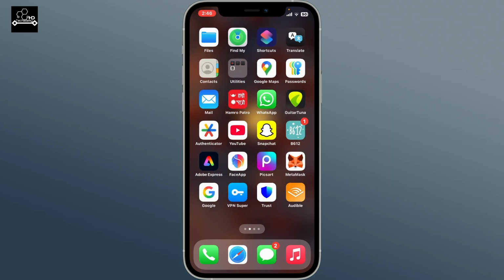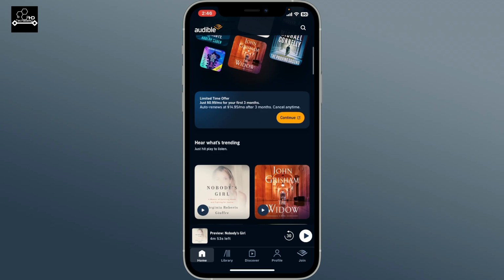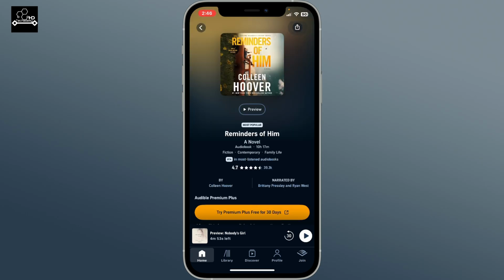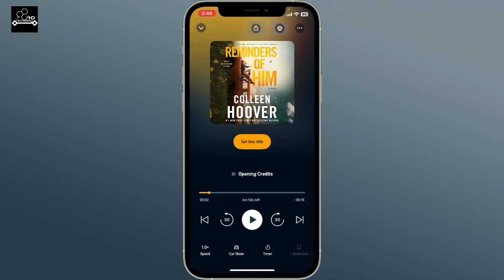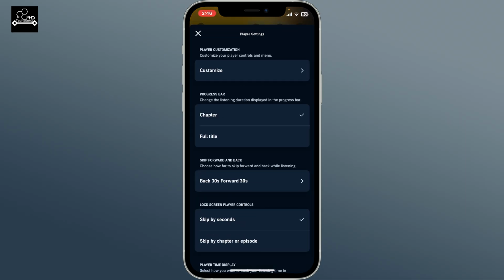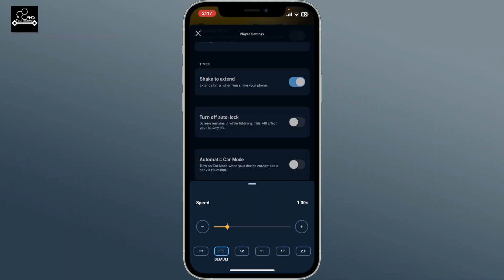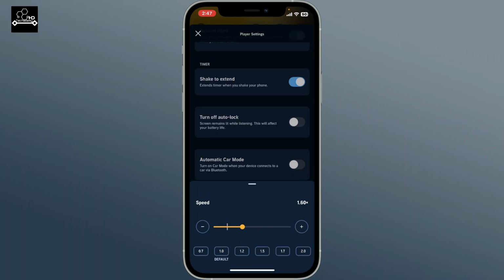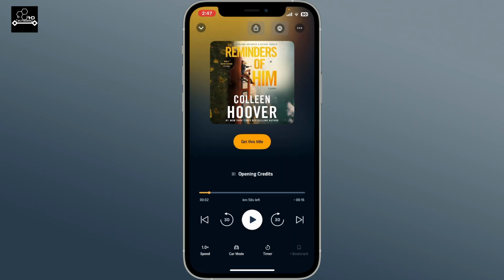How to Change Narration Speed in Audible App on iOS | Adjust Audiobook Playback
Want to adjust the narration speed in Audible on your iPhone or iPad?
In this quick guide, I’ll show you how to change the audiobook playback speed in the Audible app on iOS — so you can listen faster or slower depending on your preference.